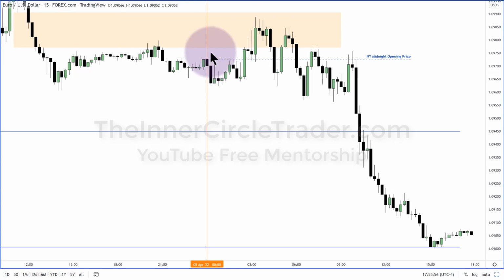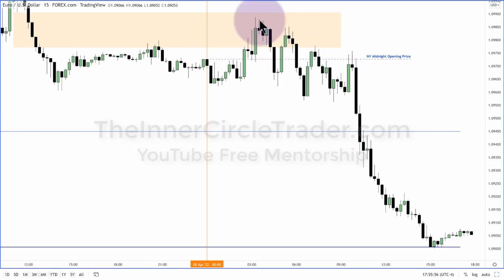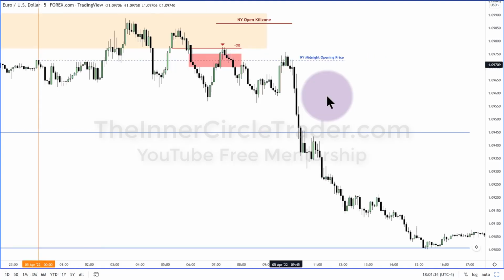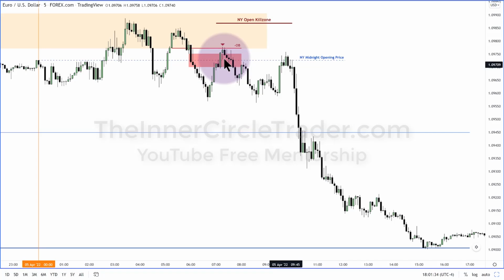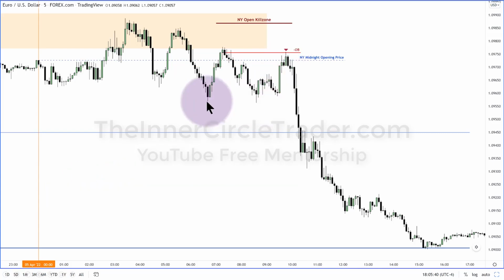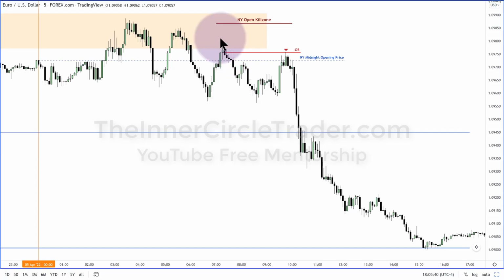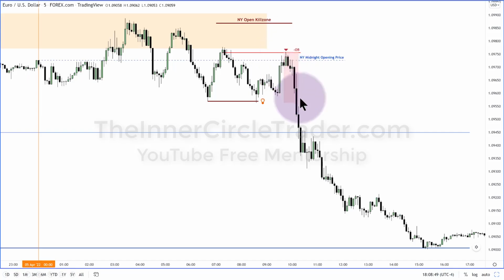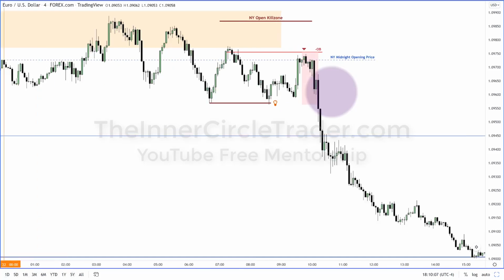ICT💎Tips for correct stop placement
Source: 2022 ICT Mentorship EP-17